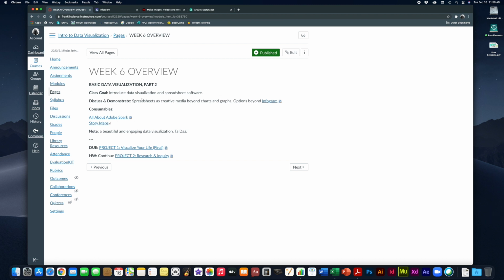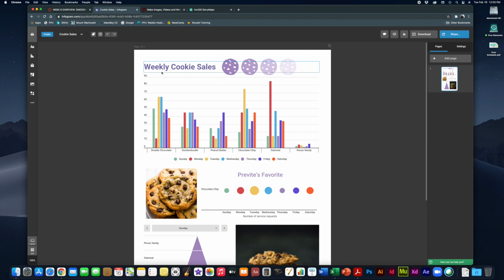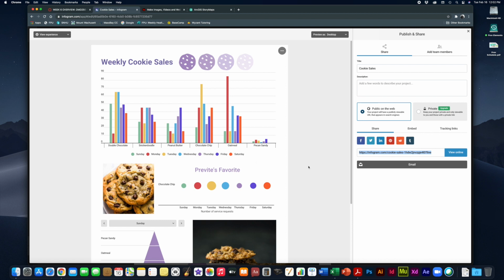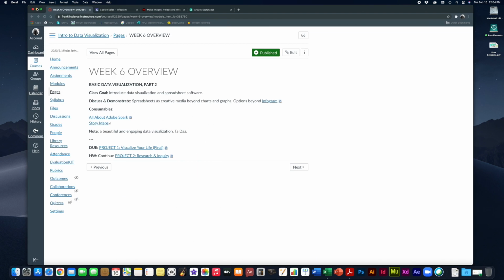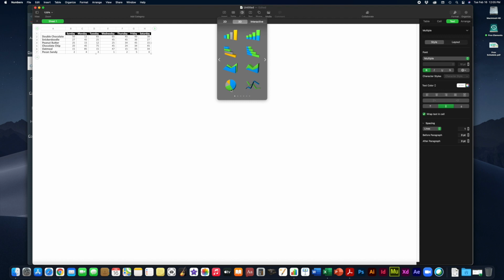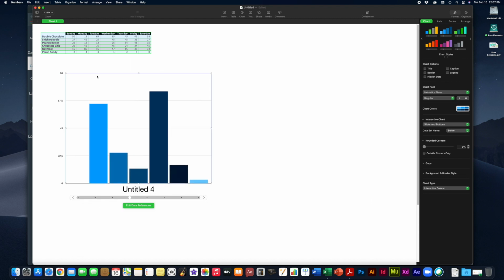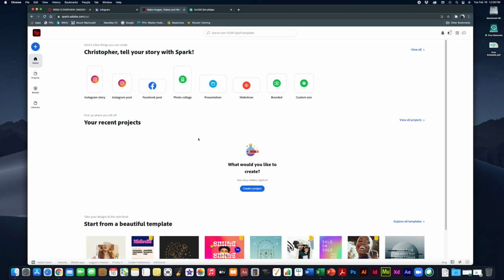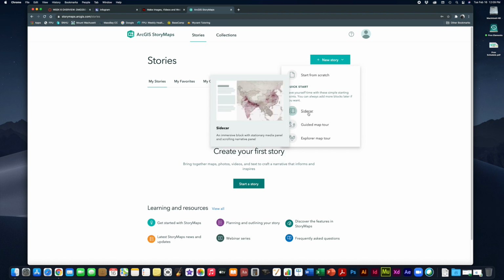DMD250 WEEK 6